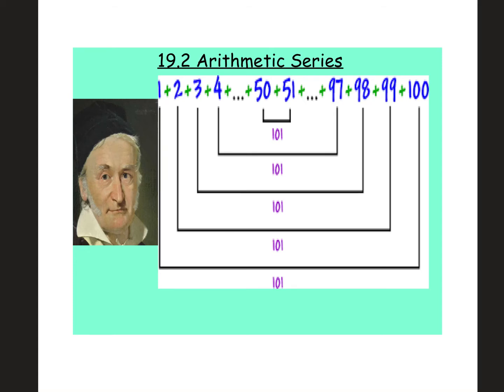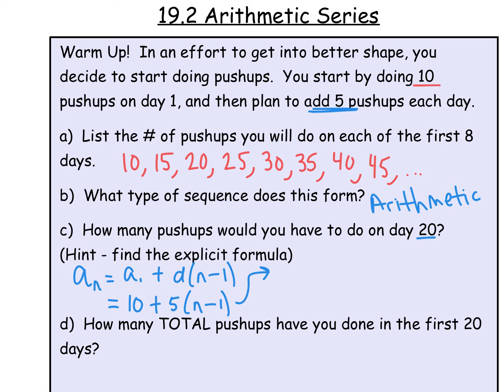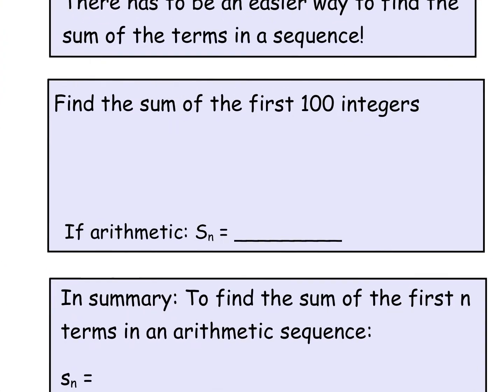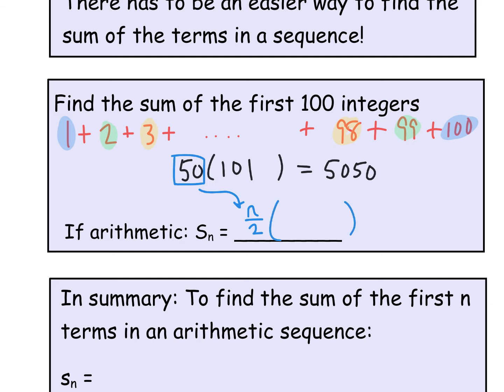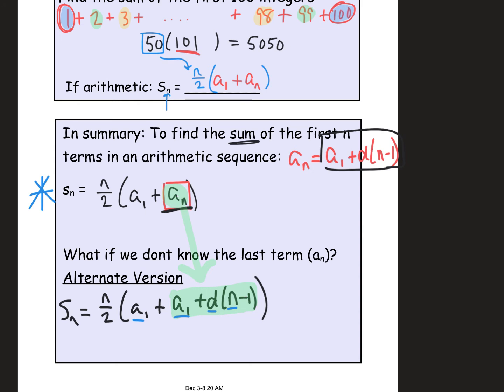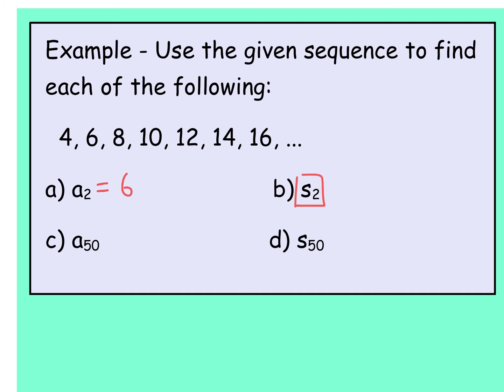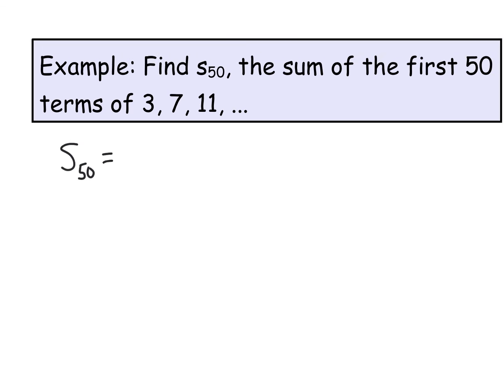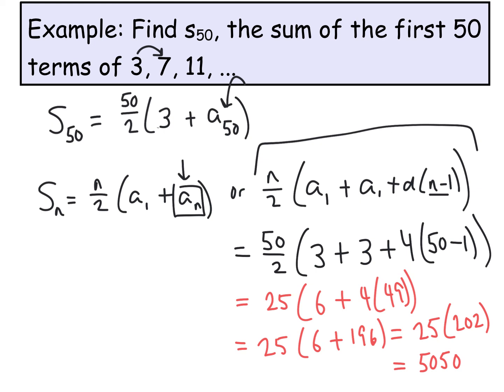Arithmetic Series Formula and Examples